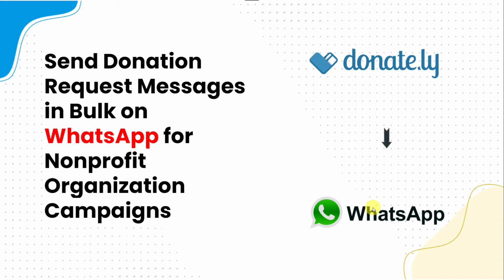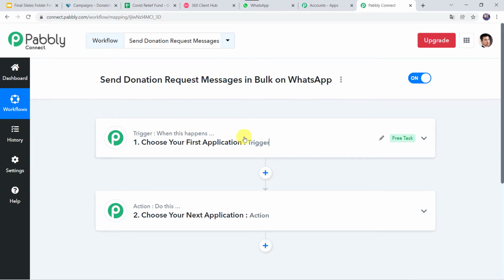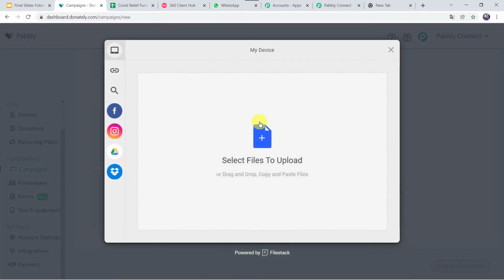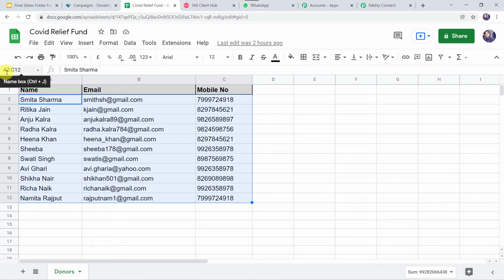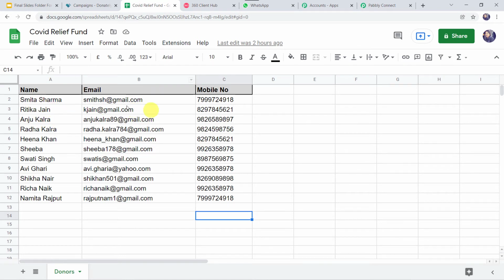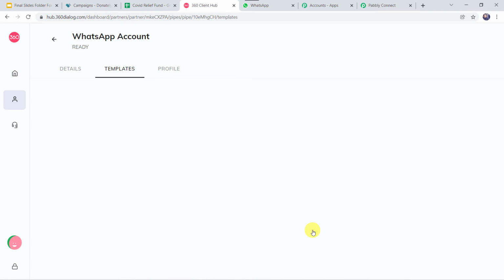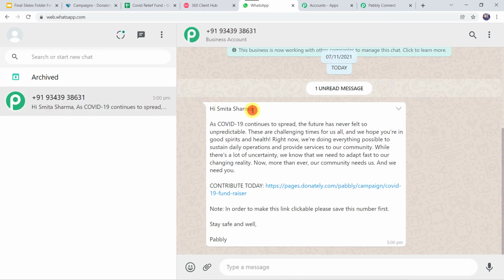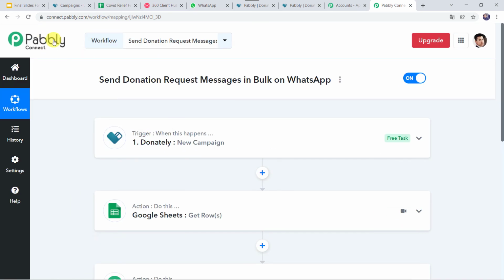Send Donation Request Messages on WhatsApp for Nonprofit Organization Campaigns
In this video, we will learn Donately Google Sheets WhatsApp integration, where you can send donation request messages in bulk on WhatsApp for nonprofit organization campaigns with the help of Pabbly Connect.

00:00 - Introduction
02:13 - How to Create a Workflow in Pabbly Connect
03:14 - What are Triggers and Actions in a Workflow
03:33 - Connecting Donately as a Trigger & Capturing Data from Donately
07:30 - Connecting Google Sheets Account in Action and Retrieving the data from the Sheets
11:12 - Adding Iterator in the Action Step to Split the Data Captured from the Sheet
12:27 - Integrating WhatsApp 360Dialog in the Workflow
18:32 - Validating the Workflow in Real Time
20:07 - Quick Recap of the Integration
20:50 - Conclusion